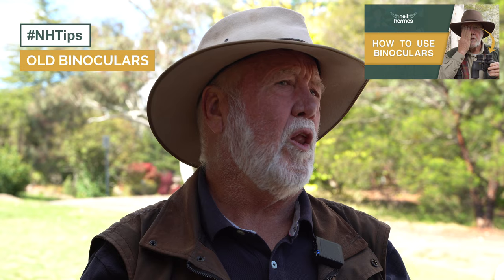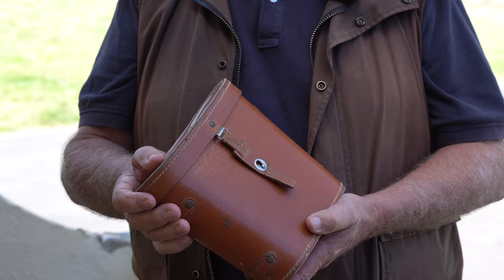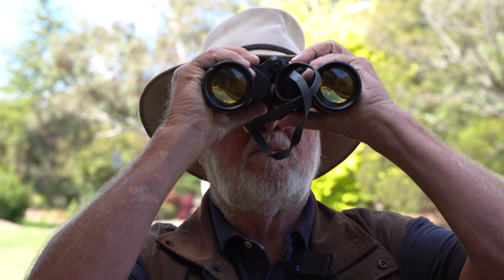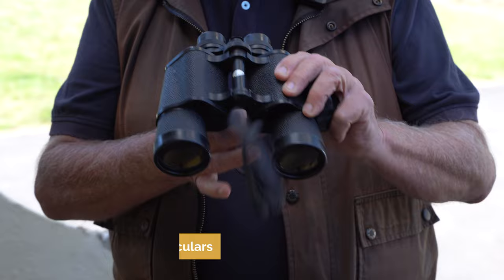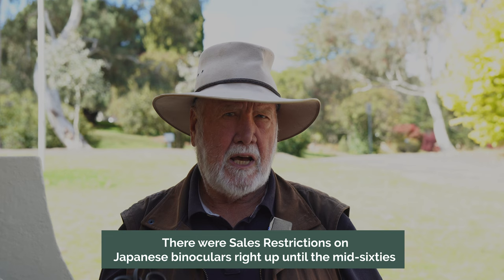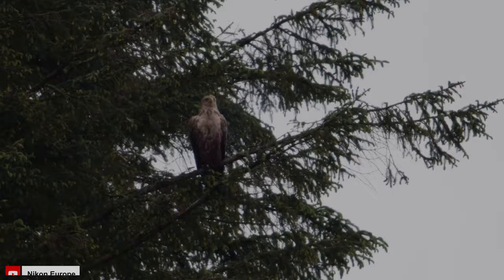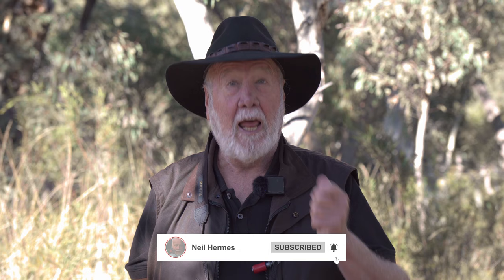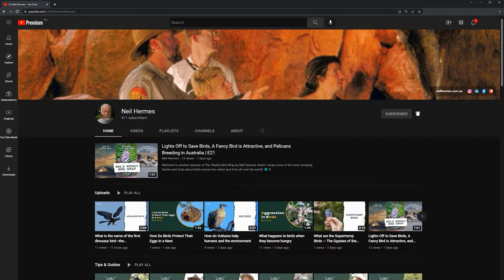Discovering Hidden Gems: The Surprising Quality of Vintage Binoculars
Uncover the unexpected brilliance of vintage binoculars from the 1970s. Join me as I share my astonishment at the exceptional optics and rich history behind these classic Japanese treasures.